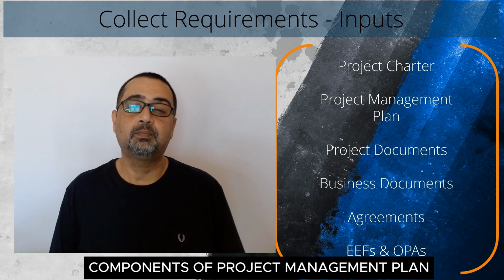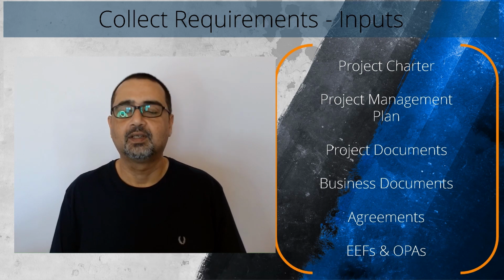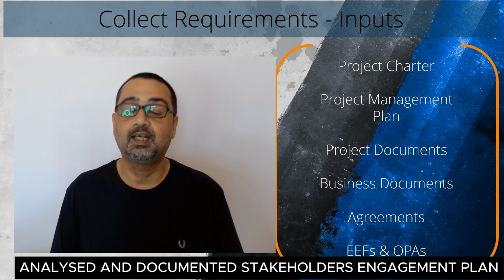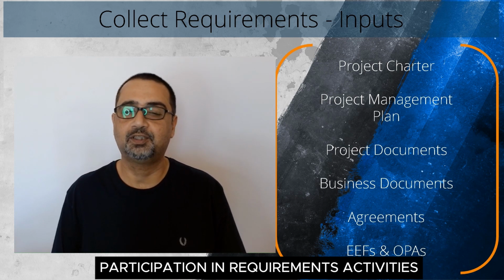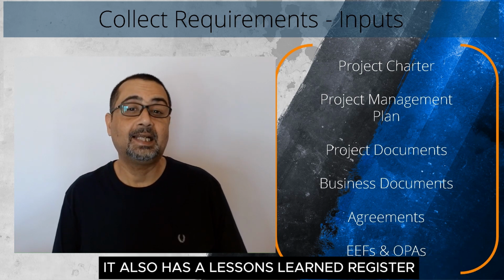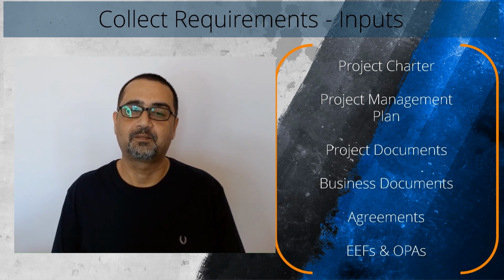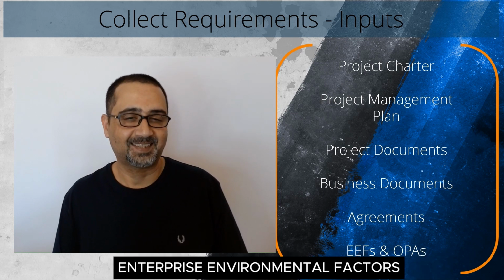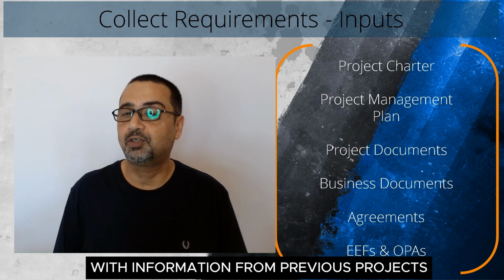MASTER Collect Requirements PROCESS Inputs | PMBOK | PMP 2025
Collect Requirements - Inputs are essential components that provide the foundation for gathering project requirements effectively. Key inputs include the Project Charter, which outlines high-level objectives; the Project Management Plan, specifically the scope and stakeholder management plans; and Project Documents, such as the assumption log, lessons learned register, and stakeholder register. Additionally, Business Documents, like the business case and benefits management plan, provide critical context. Agreements, Enterprise Environmental Factors (EEFs), and Organizational Process Assets (OPAs) further guide the requirement collection process by incorporating regulatory, industry, and organizational standards.